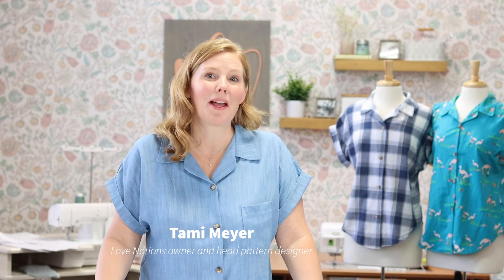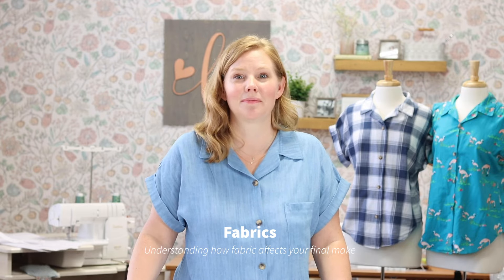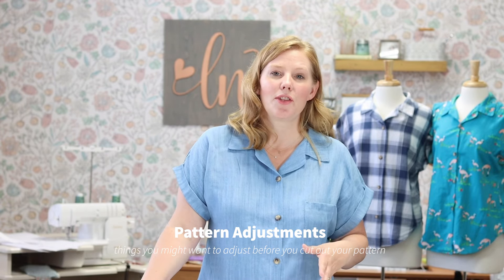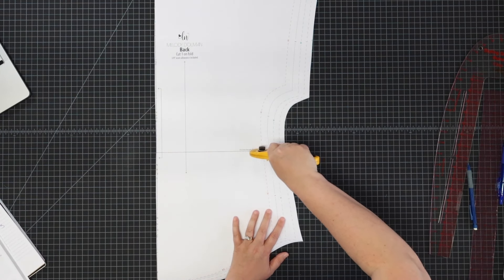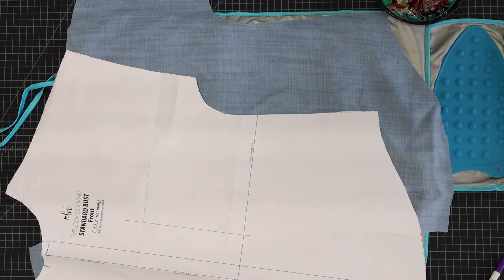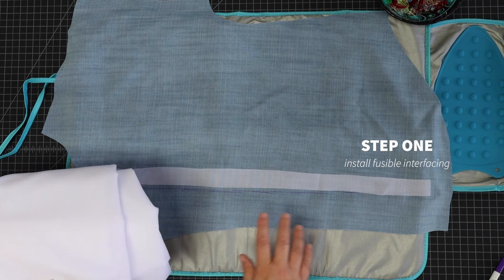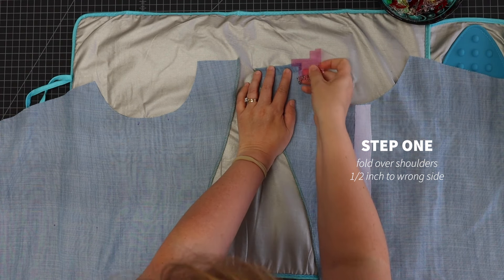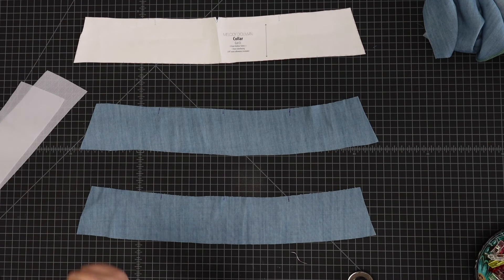✨ Fabric, Fit, & First Stitches!🧵 Melody Dolman SEWALONG ✨PART 1 [shoulder seam to collar assembly]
This is a FREE step-by-step video series which takes you through every part of the prep and sew process for Melody Dolman sewing pattern from Love Notions.

Like this instructional style?